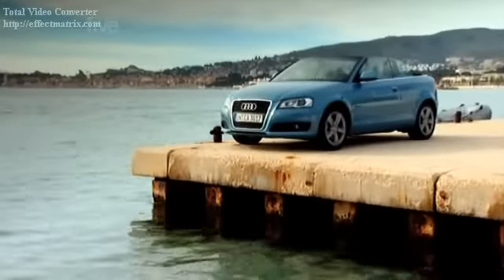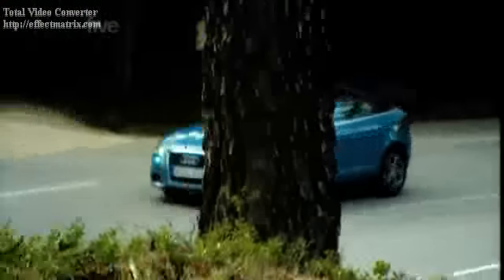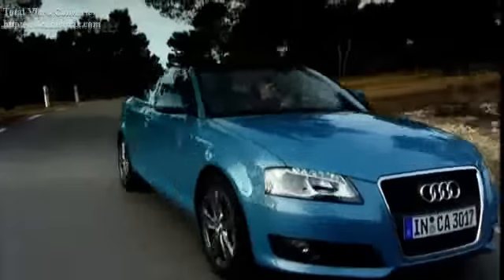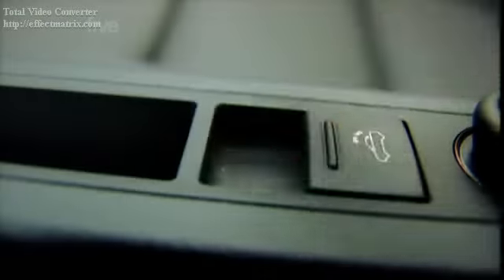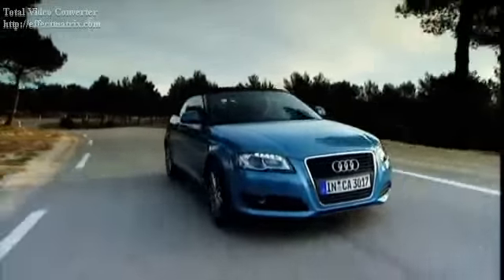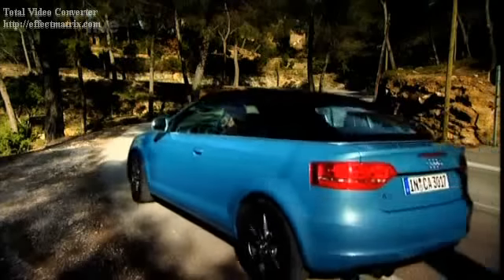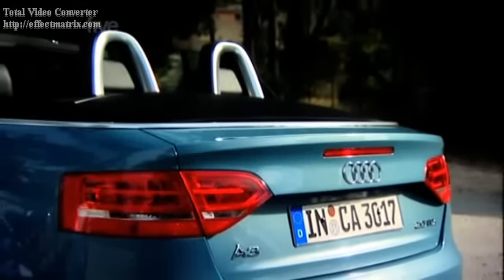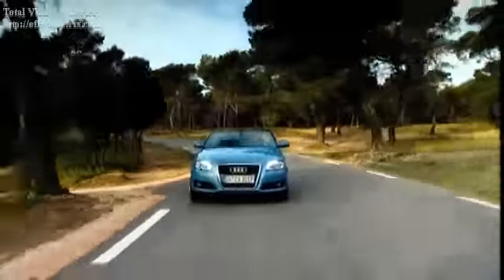5th Gear - Audi A3 Cabriolet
Tiff Needell prueba el nuevo compacto cabrio de Audi, el A3 Cabriolet. Disfruta del sol!
Tiff Needell proves Audi's new compact flock of goats, the A3 Cabriolet. Enjoy the Sun!